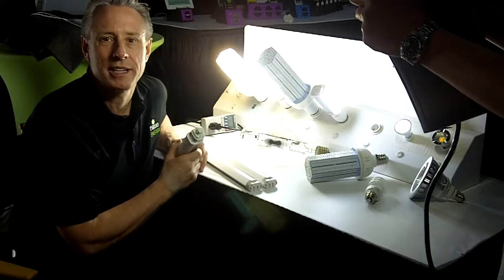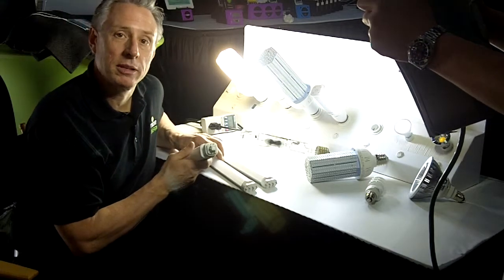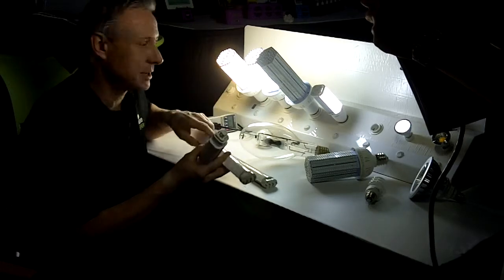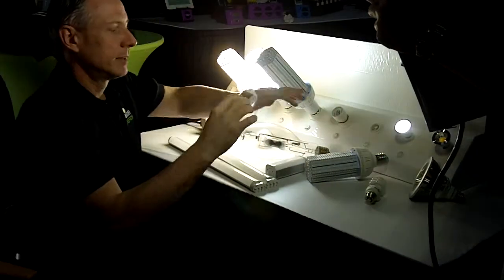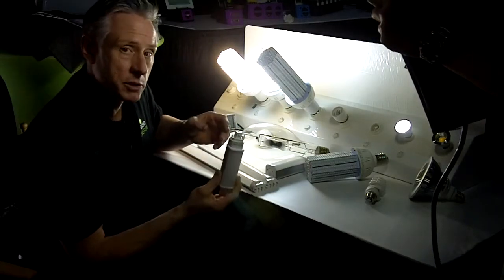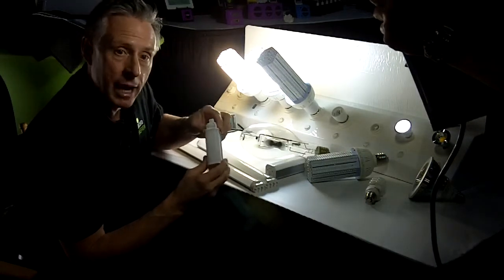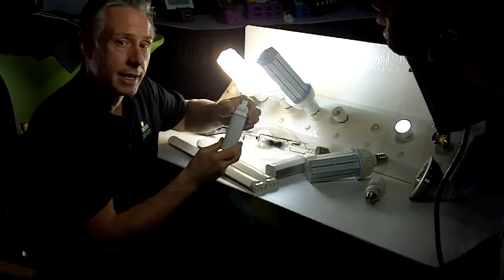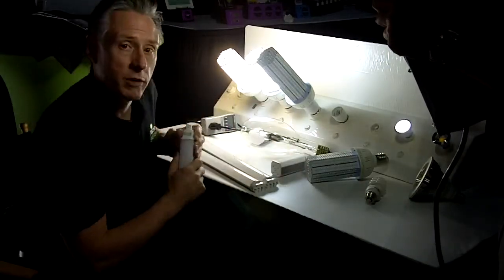RAISE Energy Solutions G24 and GX23 Plug Lamp Demo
Chief Technology Officer, Tom VanZeeland, demonstrates RAISE Energy Solutions plug lamps with G24 and GX23 bases.